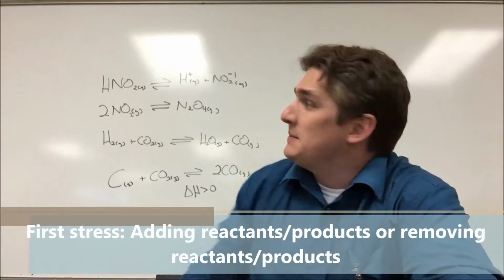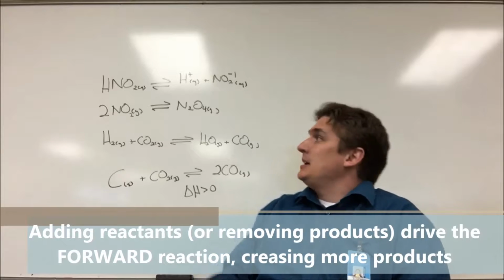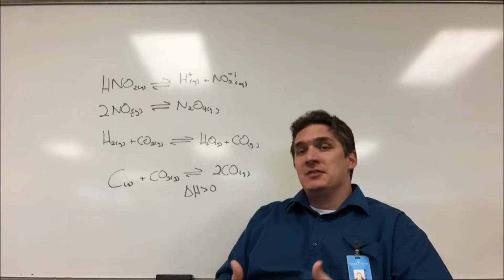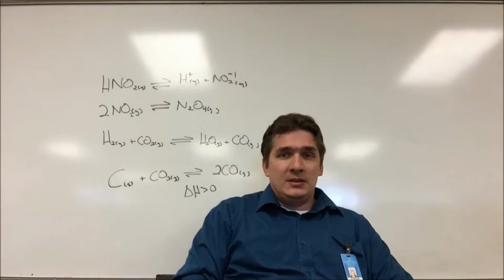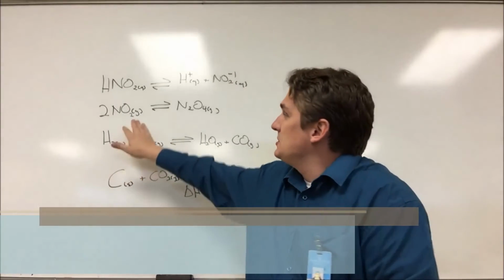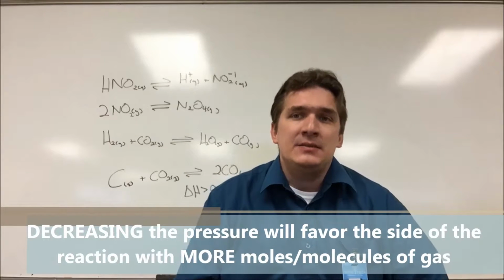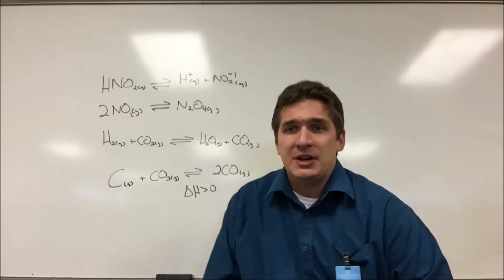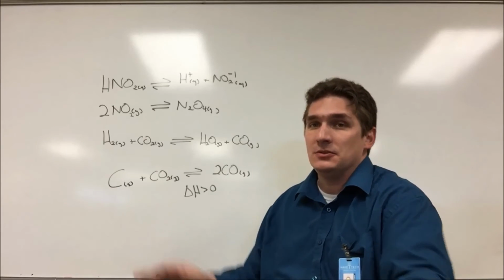Le Chatelier's Principle